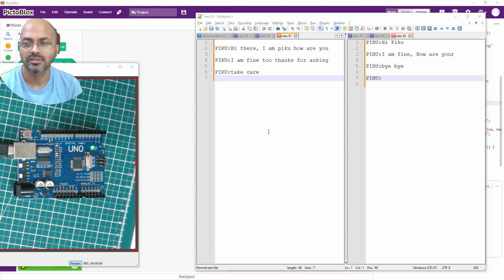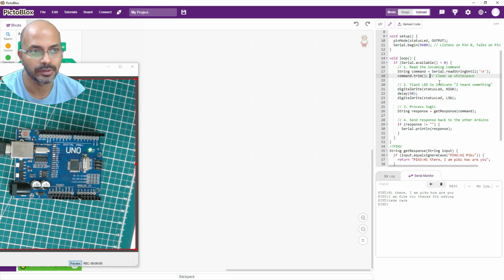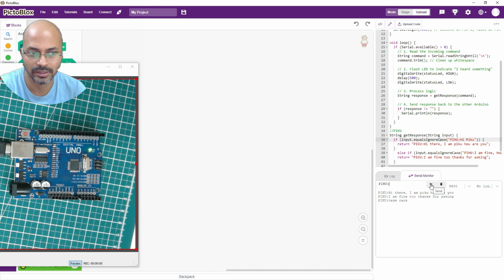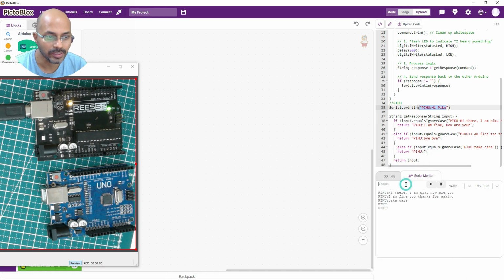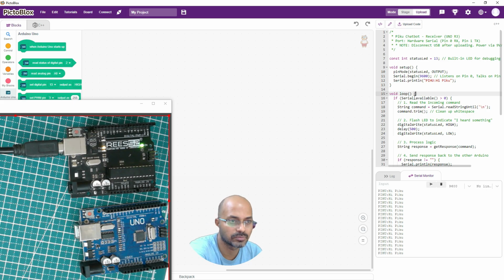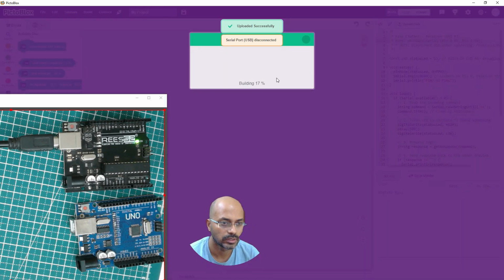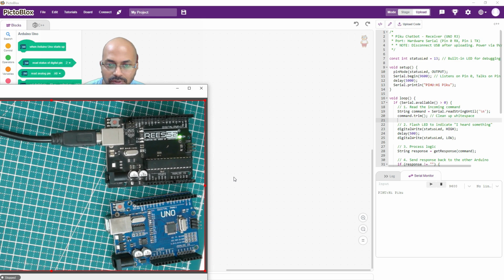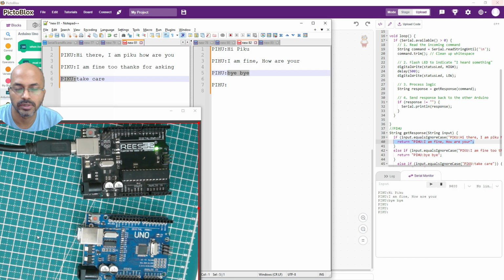8. Piku Pihu Chatbot